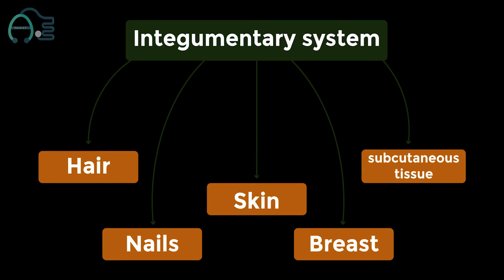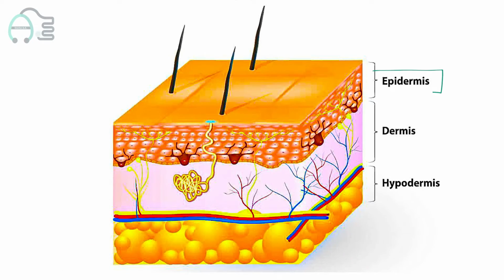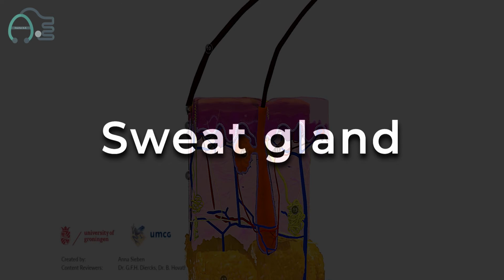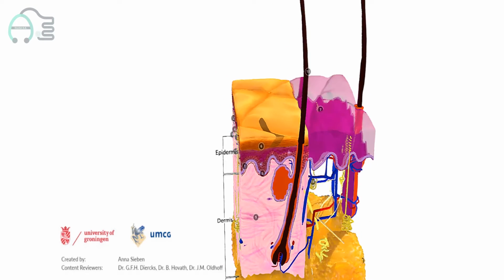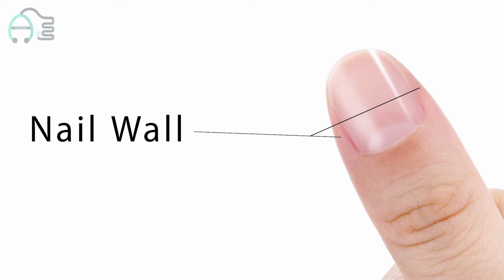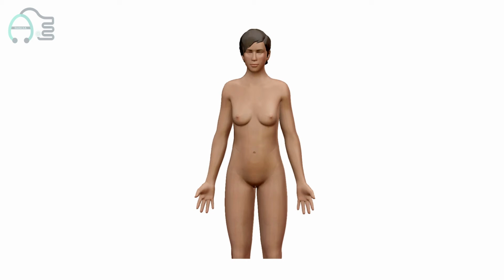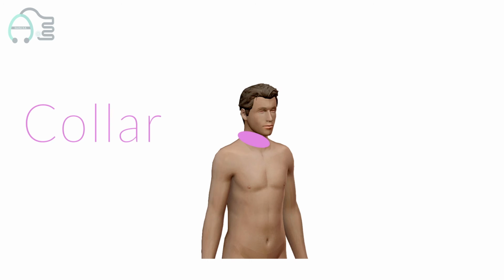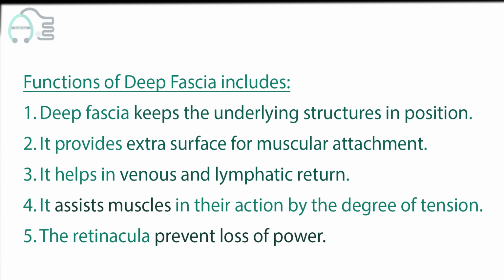2- The Integumentary system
All Rights Reseved © DoctorAE  ►  Introduction to Basic Human Anatomy
Topics:
The skin
Fascia